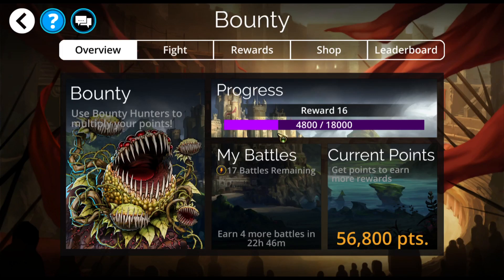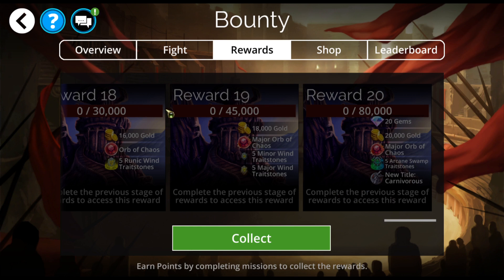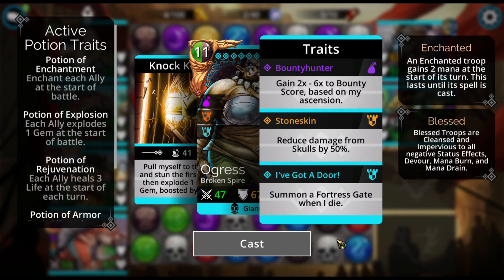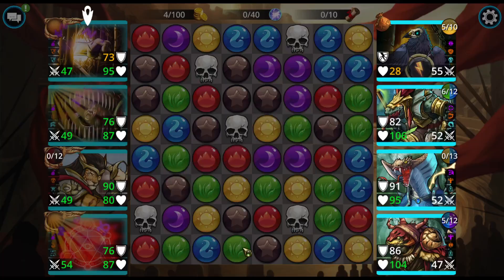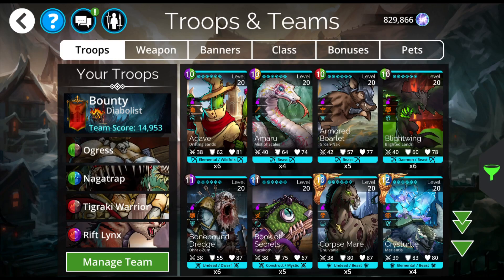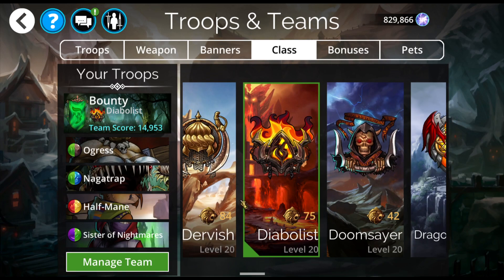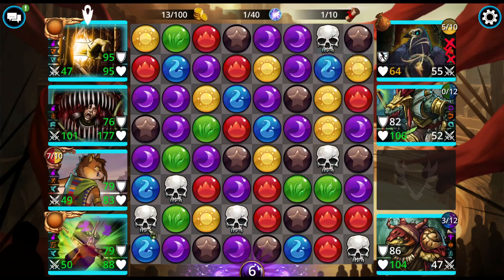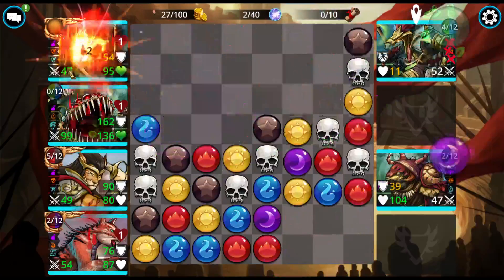Gems of War - Bounty for Weekend of September 17, 2021 (Nagatrap Bounty Captain)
True Damage:  Ogress, Nagatrap, Tigraki Warrior, Rift Lynx
[6973,7048,6595,6379,3057,1,1,2,1,1,1,0,14027]

Standard + Double-Damage: Ogress, Nagatrap, Half-Mane, Sister of Nightmares
[6973,7048,6635,7047,3015,1,1,2,1,1,1,0,14027]